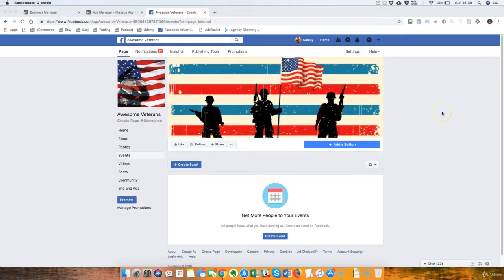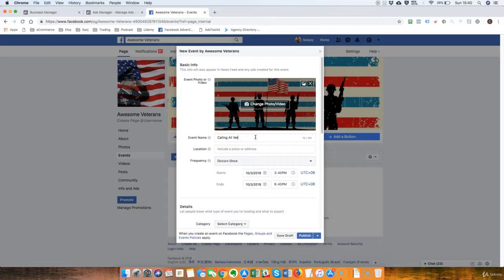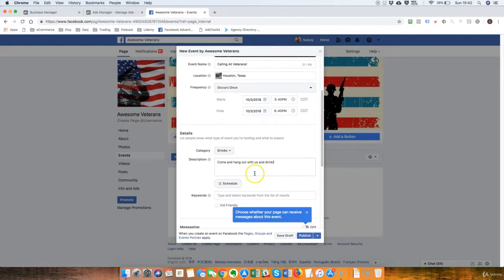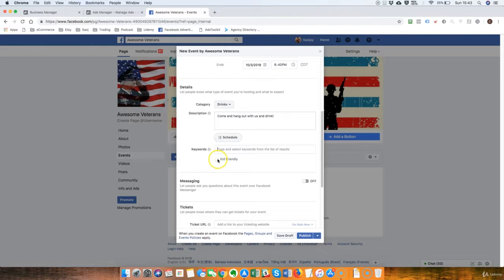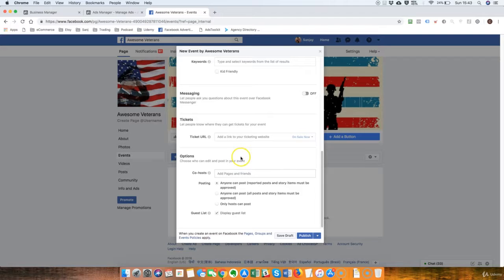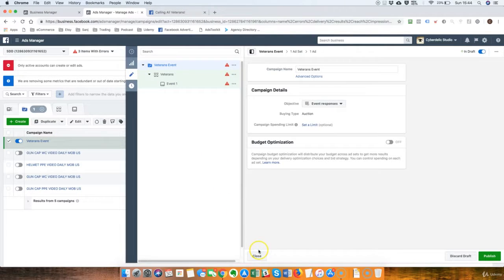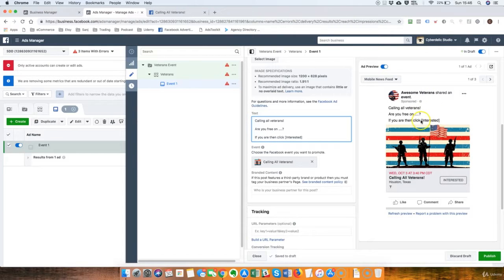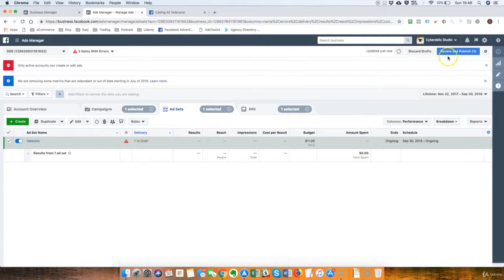Facebook Ads & Facebook Marketing MASTERY 2019 Coursenvy 42